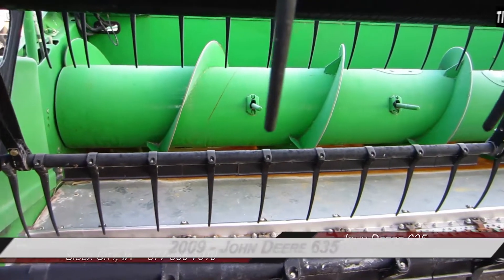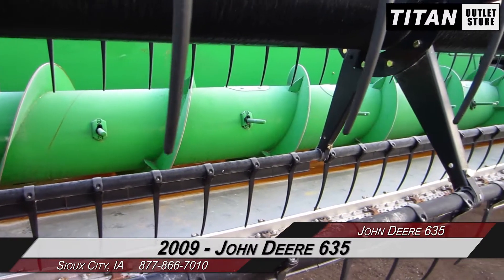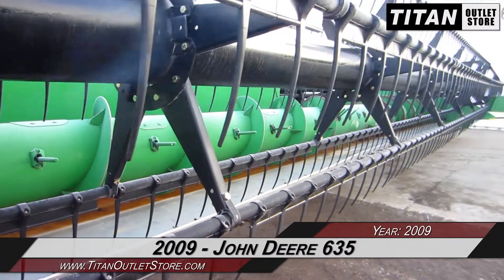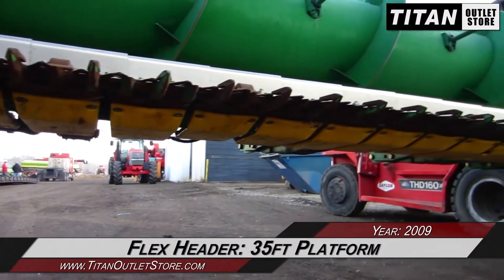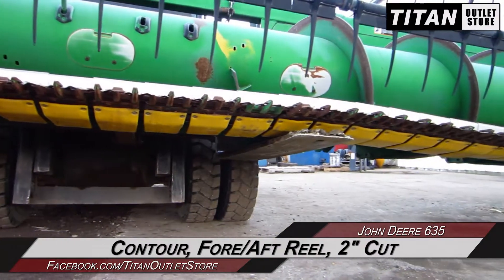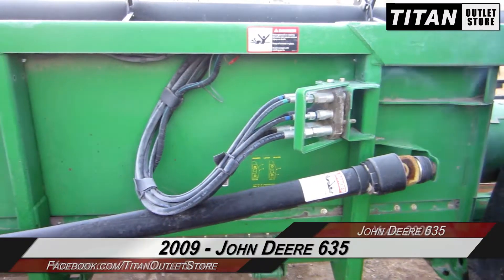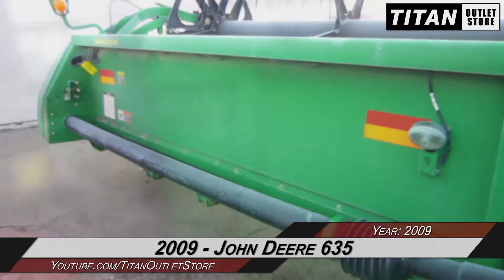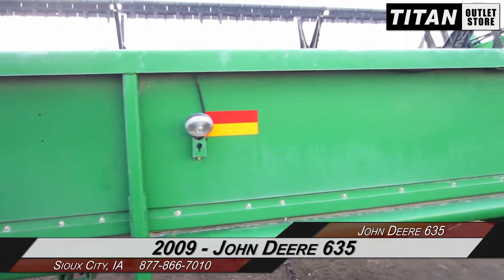John Deere 635, 35', Fits 9760/9770, Fore/Aft, FT, 2'' Cut Header-Flex Sold on ELS!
SOLD!
For Sale Used 2009 John Deere 635, 35', Fits 9760/9770, Fore/Aft, FT, 2'' Cut Header-Flex SOLD serial# 731825 stock# 1290733
22628.00 USD
• Used
• Used JD 635 Flex Header
• 35 Foot Platform
• Fits 9760 and 9770 combines
• Field Tracker
• 2 Inch Cut
• Fore/Aft Reel
• Poly Skids
• Auger good
• Row Dividers good
• Reel/Reel Teeth good
• Paint good
• 100% Money Back Guarantee*